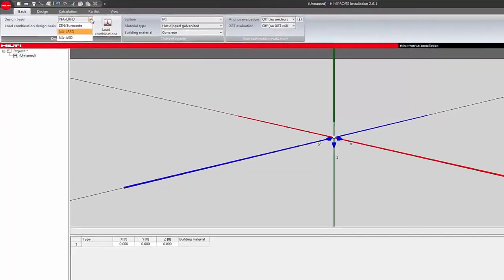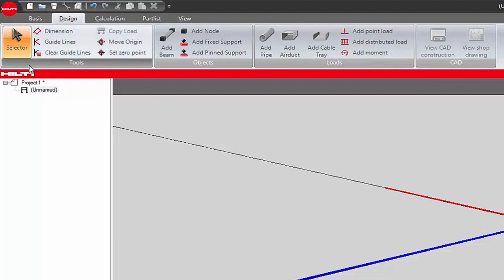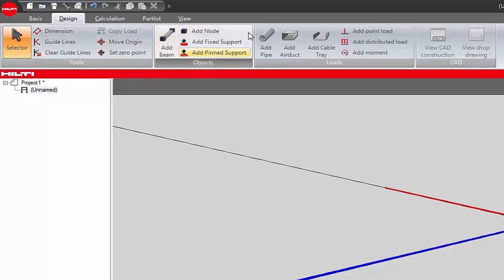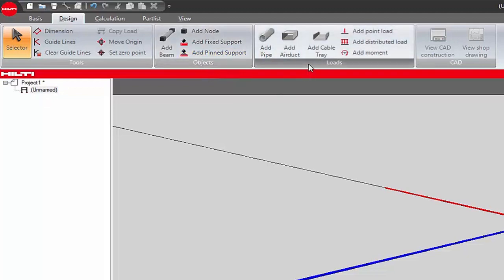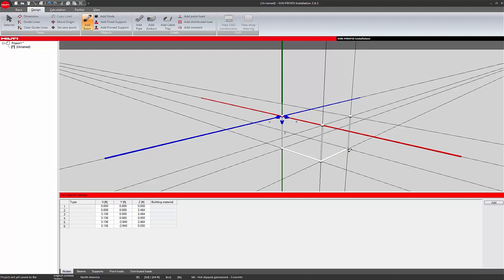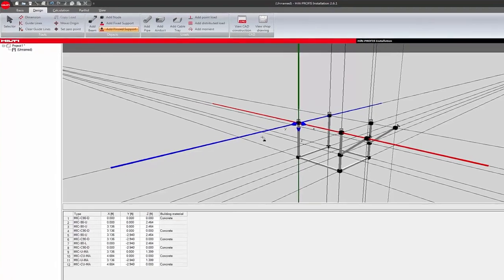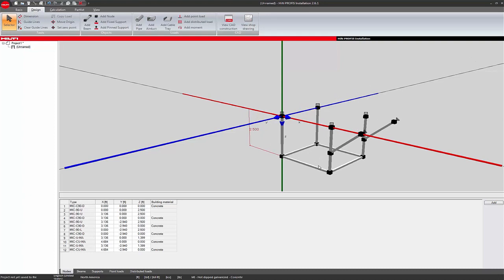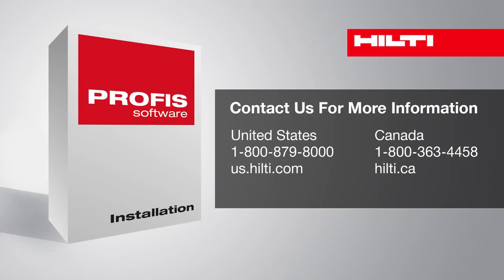TUTORIAL of Hilti's PROFIS Installation 3D Design Module Basics